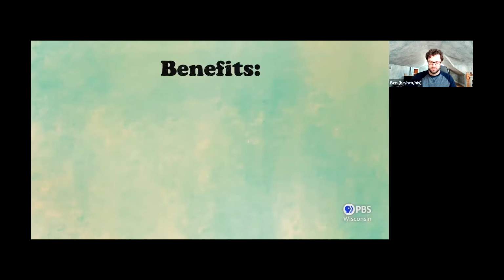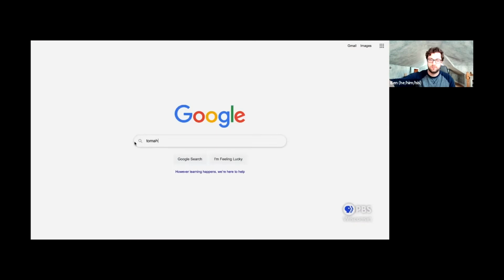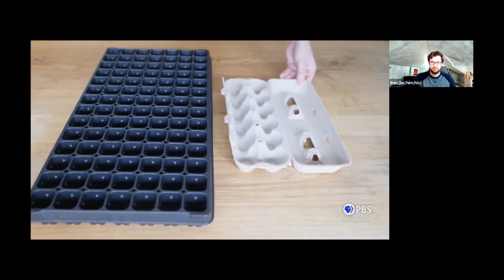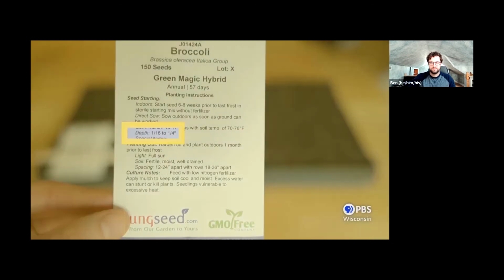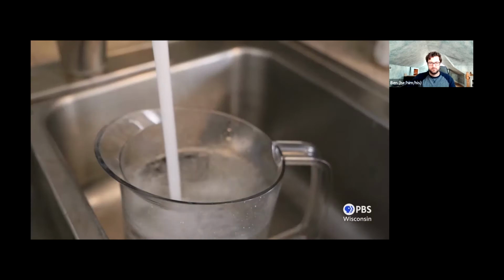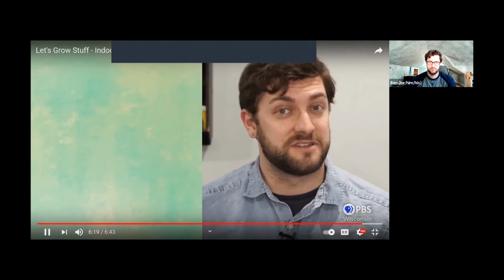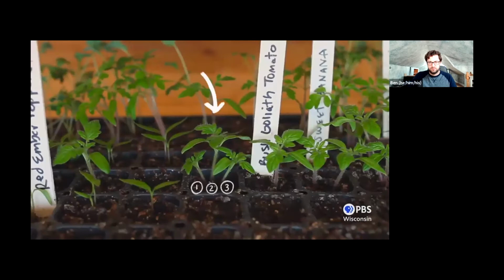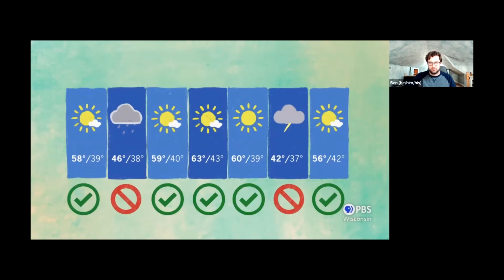Gardening Q&A Session 2: Seed Starting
Starting our own plants from seed is a joyful and hopeful act. Learn the basics in an initial presentation (drawn from Ben's show "Let’s Grow Stuff" on PBS), followed by an extended Q&A where Ben answers questions submitted by the audience. This is Session 2 of a five-part series recorded from a live Zoom event.

This is Session 2 of our recorded five-episode live Zoom series "Gardening Q&A with Ben Futa." Learn more about his PBS Wisconsin show, Let's Grow Stuff,